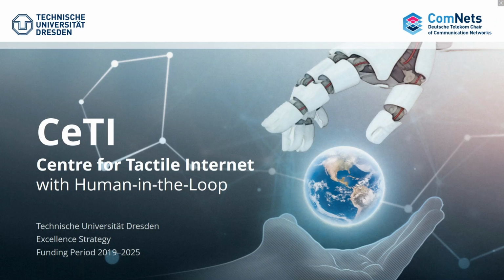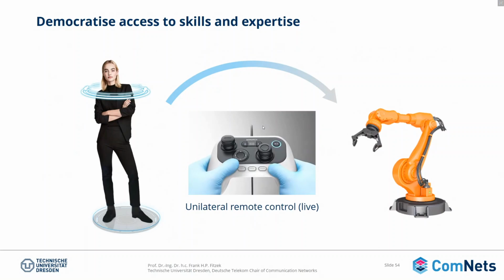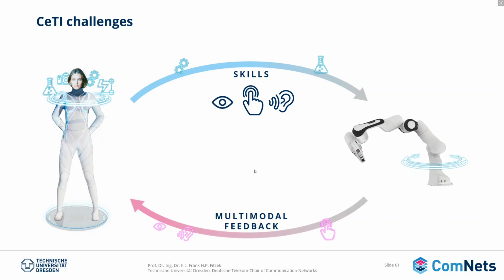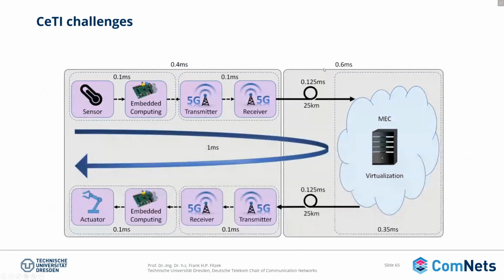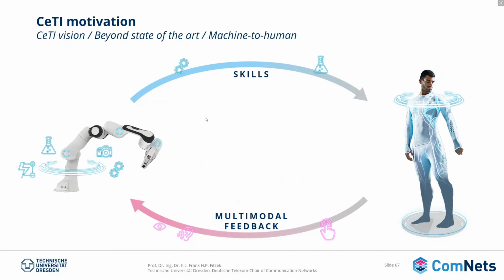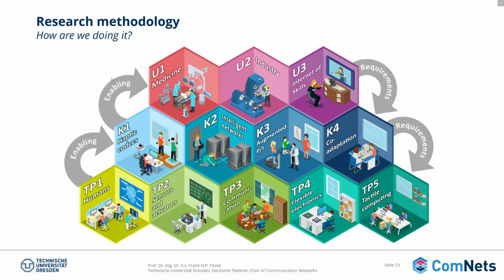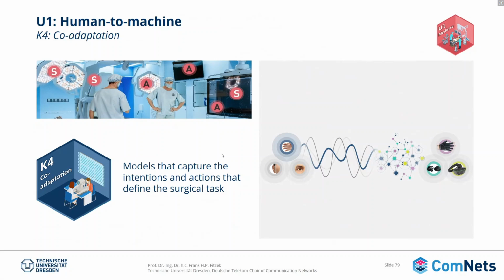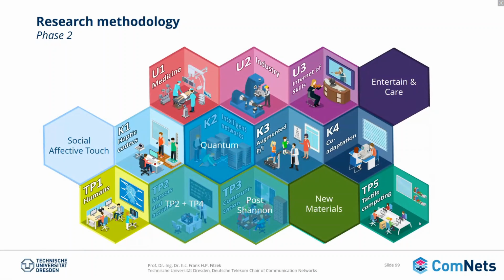L2 - 01 - ComNets 3 - Tactile Internet